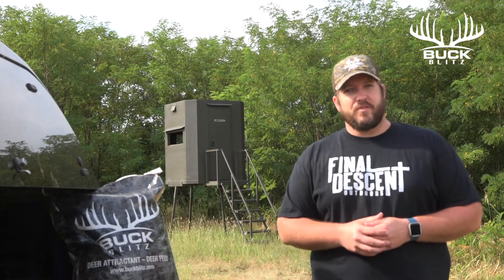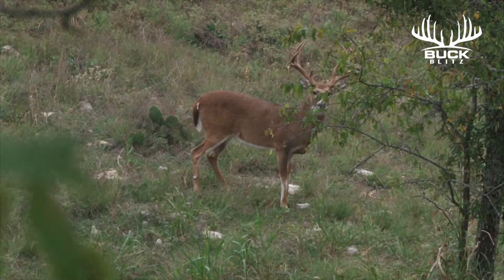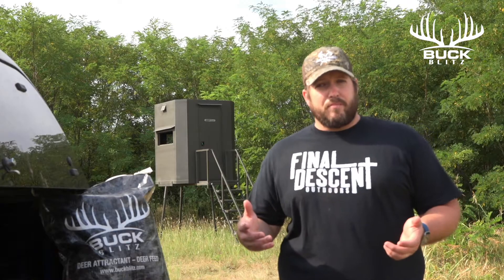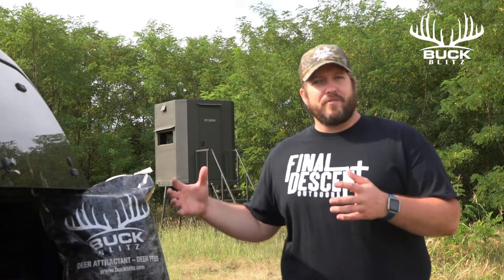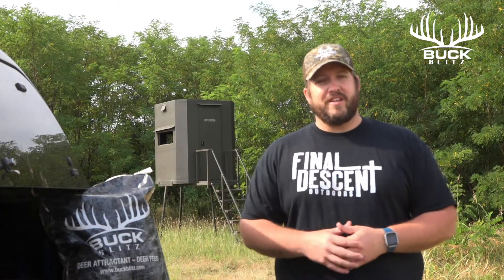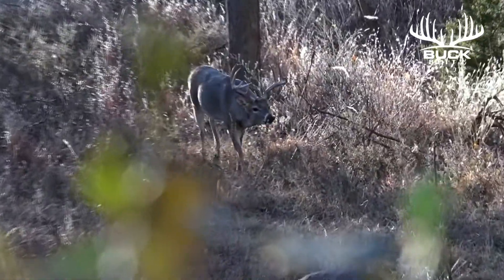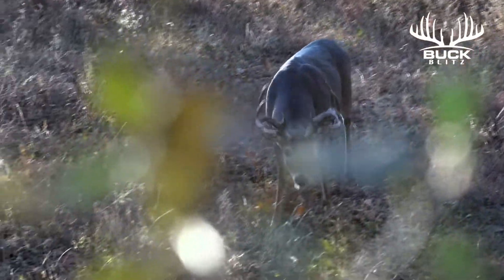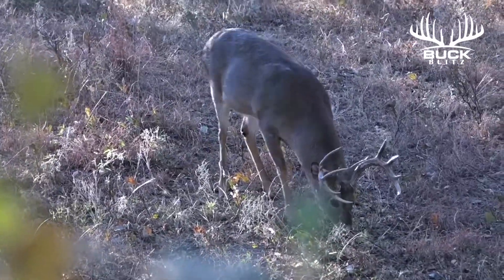Buck Blitz 90sec Highlight 2017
GET YOUR FDO MERCH TODAY!

Discounts from Partners!